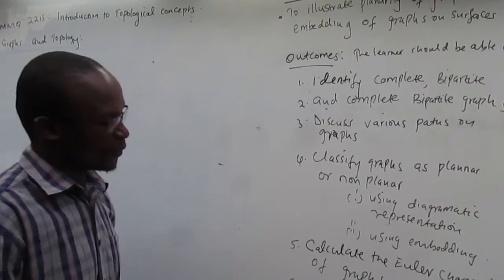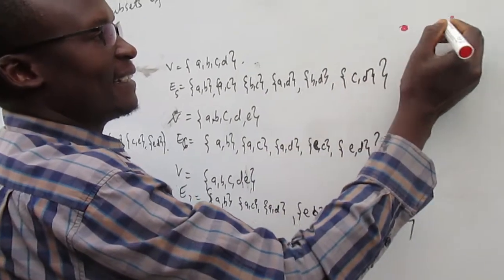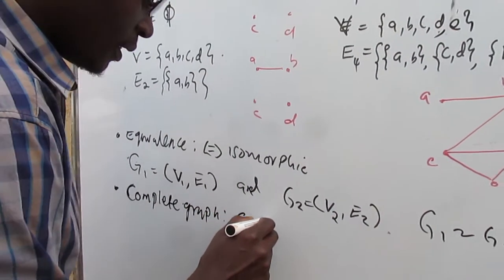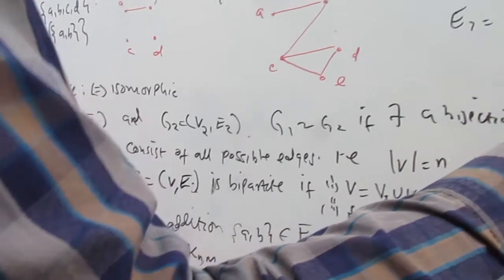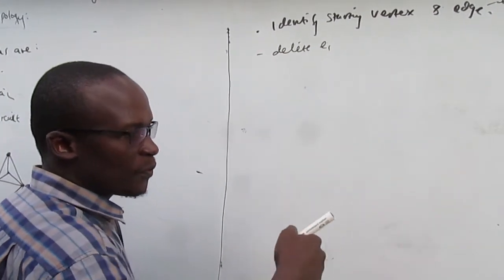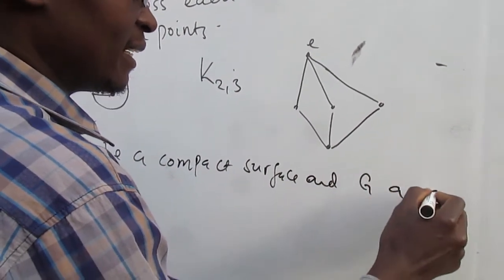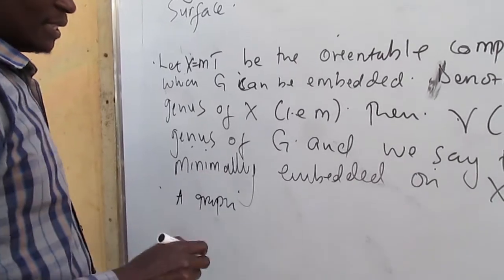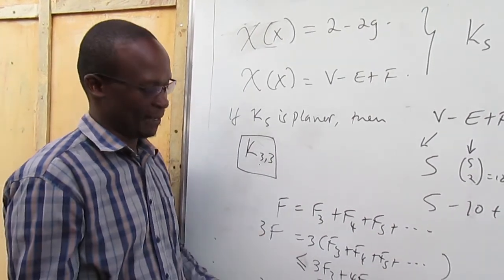Introduction to Topological concepts: Graphs and Topology